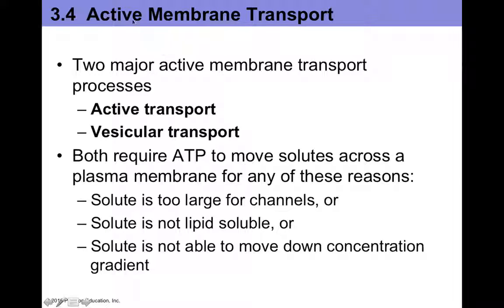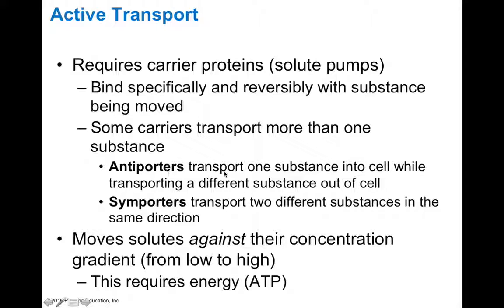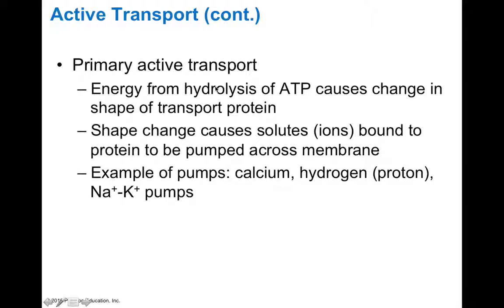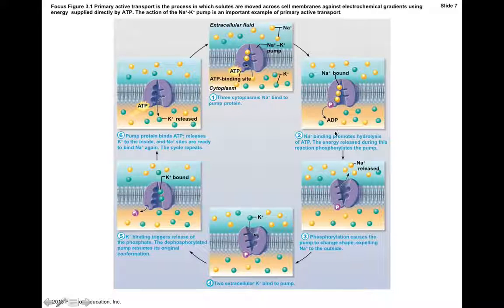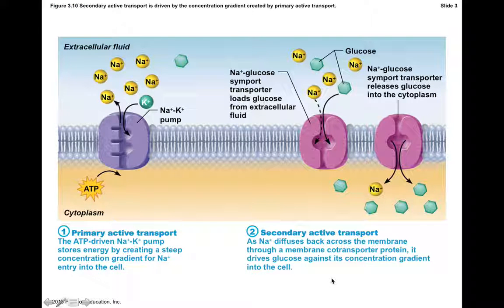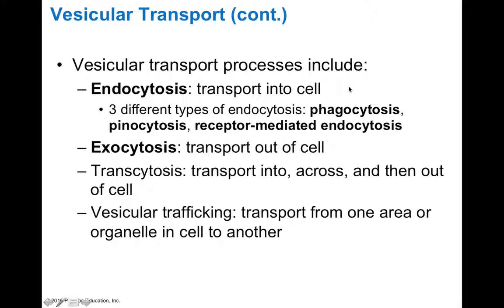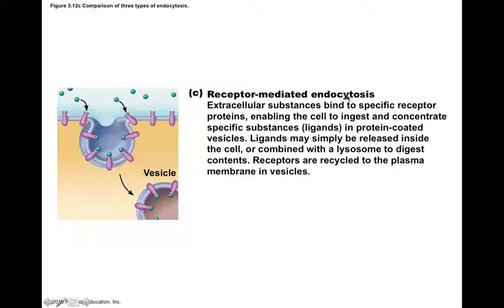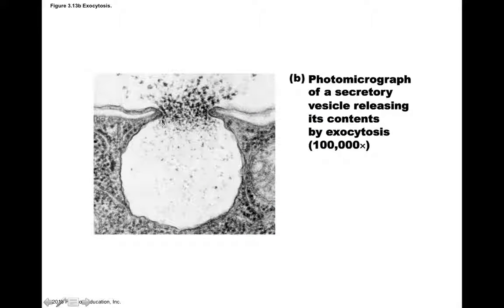Chapter 3.4 Active Transport BIO201